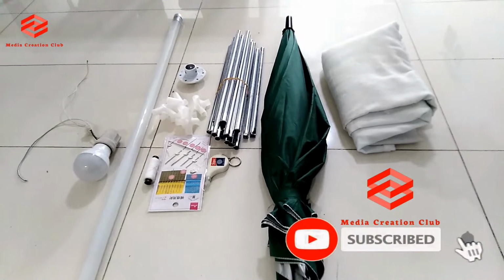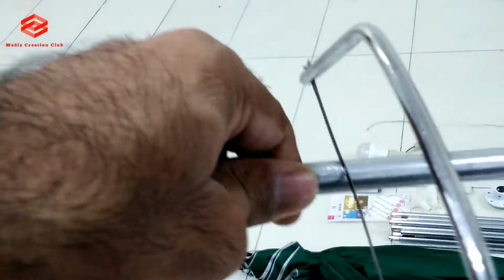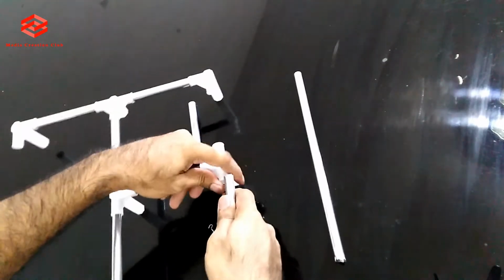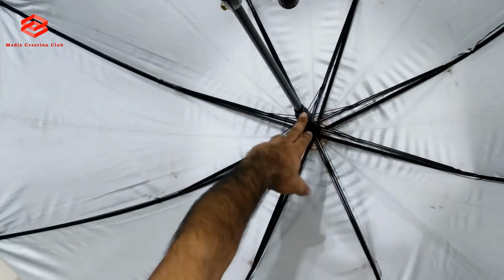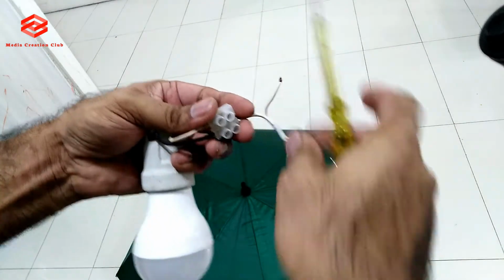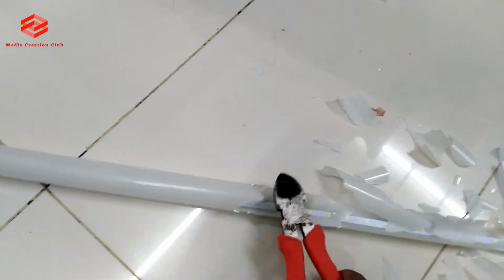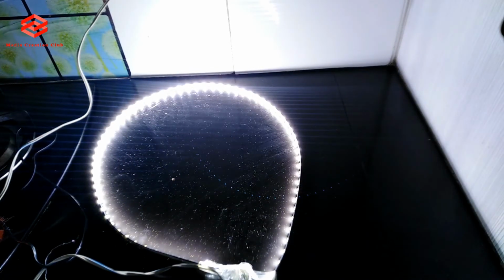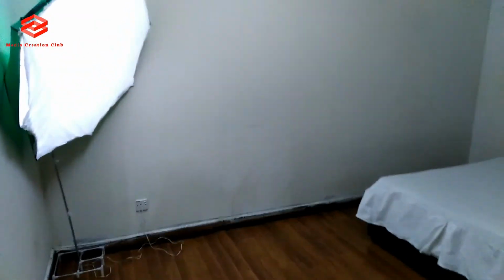How to make Photography lighting Softbox at home || DIY Studio Lights - How to Build Your Own!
In This Video Media Creation Club Providing You how to make a DIY Softbox Stand How to Make. DIY homemade studio setup, youtube studio setup at home, Youtube Studio setup, DIY youtube studio setup. if you want to see how to make a softbox at home, This Homemade softbox it's so easy to do and cheap, just make from old material at the home umbrella, old sticks or PVC pipe or any wood stand available at home , holder blub and led light easily can make a best quality light at home.
Just make home photo studio lights Make portable photography lighting from an Umbrella. This photography studio setup will enhance your photo quality. Be a pro with this DIY photography lighting.

Like -____🌷Share_____💞Comment

PLEASE HUMBLE REQUEST TO SUPPORT MY ANOTHER CHANNEL